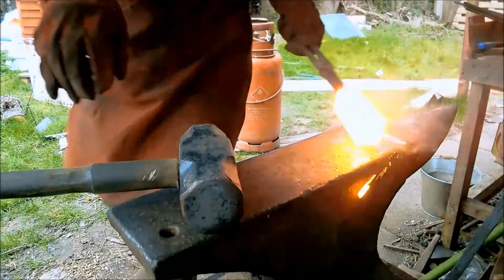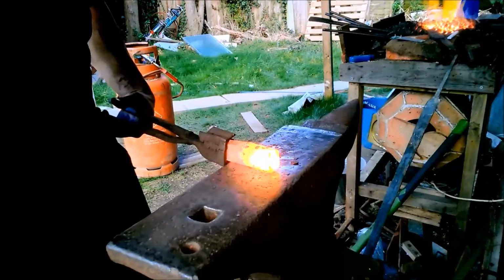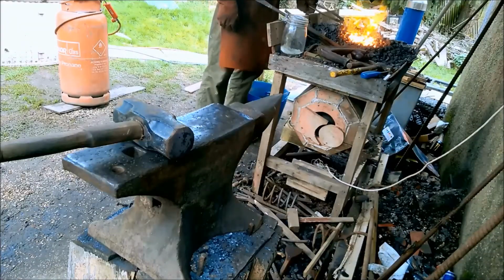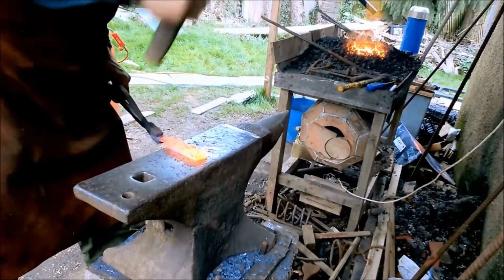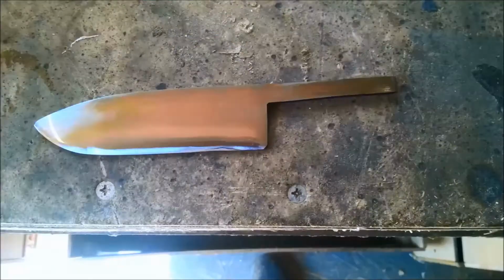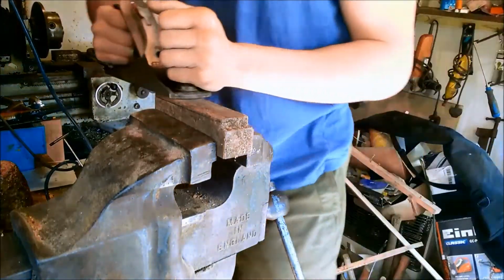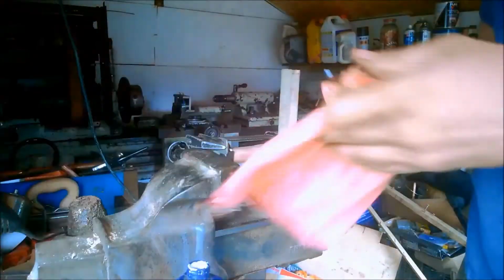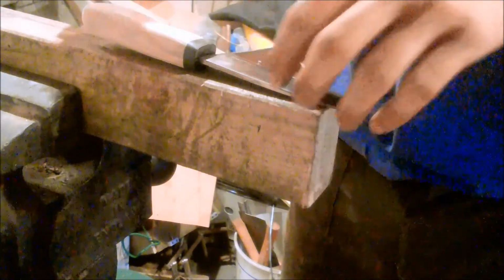Hand making a San Mai knife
A hand forged San Mai blade, made out of an old file, some hot rolled plate, a bar of silver steel and quite a lot of sweat.